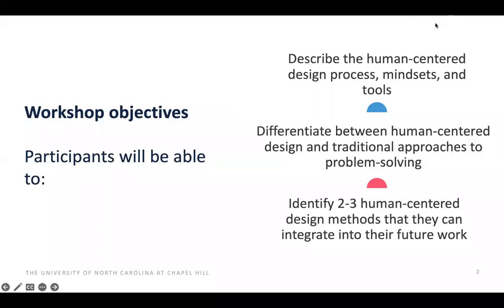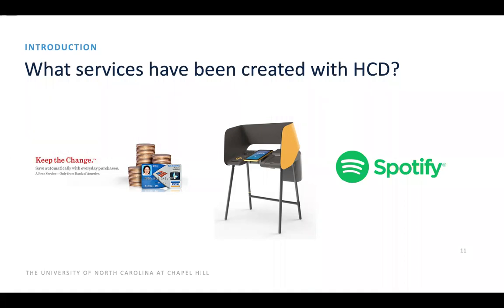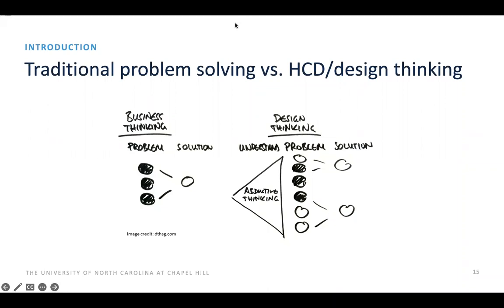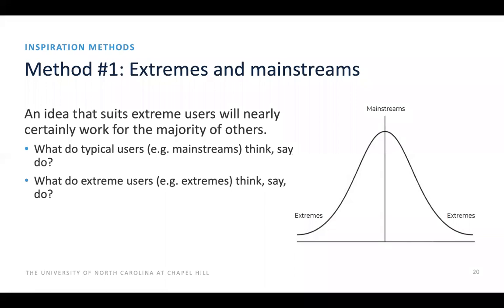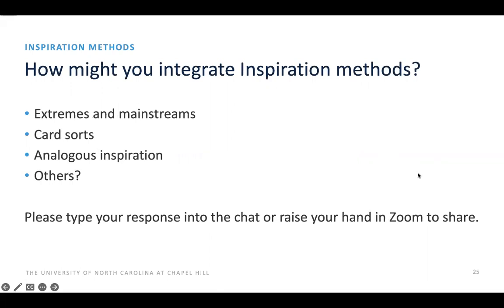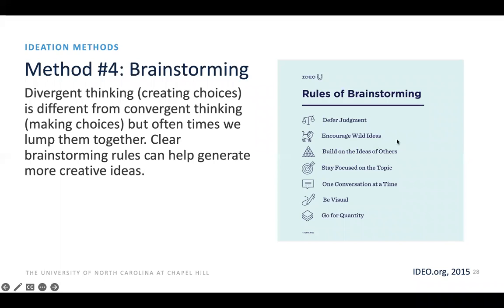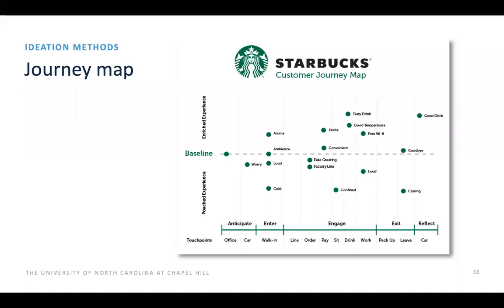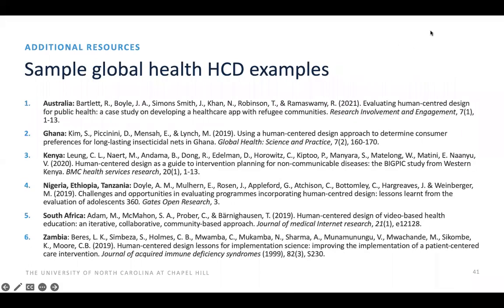Session 3: Introduction to Human-centered Design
This interactive workshop will cover the three phases of human-centered design: inspiration, ideation, and implementation. We will lead participants through a series of design thinking activities that they can use in their current and future social innovation and health work alongsides stakeholders.